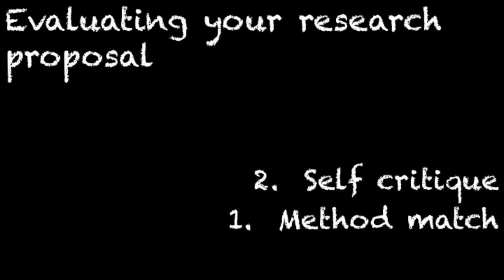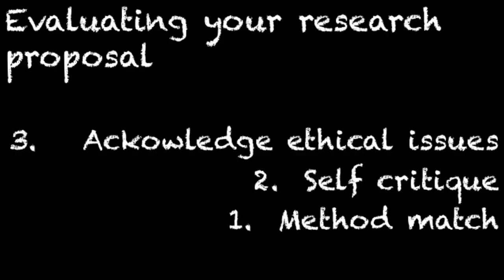Research proposal - Evaluate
This video describes how to evaluate a research proposal. Mostly intended for viewing by students in the PSC 41 class at UC Davis.
Transcript:
The last thing that you need to do after designing a research proposal is to evaluate whether it will work or not. There are a few component parts of this. First, you need to address whether the method assigned to you (such as observation, self-report, between-subjects experiment, etc.) is actually a good way to answer the question of interest. Second, you need to critique the weakest part of your research design. Finally, you need to acknowledge if there are ethical issues with your proposal, but hopefully there aren’t.

Sometimes because of constraints that exist in the world, such as funding, you might not be able to answer a question with the exact data you want. You might have to do a shorter study instead of a multi-year study. You will also have those constraints in this class, but mostly because we give them to you. We will ask you to design a specific type of study, such as a self-report correlational study. Part of your job will be to address how well a study of this type can answer the question of interest. For example, it should be obvious that answering if blood sugar levels are related to angriness will not be answered well by a self-report of how hungry someone is. In that case, you would criticize the method as not producing the data required to answer the question. This is also known as a method mismatch. Sometimes the given study is the best way to address the question we’re interested in, in which case you would explain why it is a good type of study.

As scientists, we should always doubt ourselves. We should be making sure that the procedure we use could actually address the question. I’ve never designed a study that I thought would perfectly answer some question, there were always compromises that I needed to make. It was up to me, though, to identify those limitations, and say why the procedure was still valid. You have the same job here. The best thing to do for this section is to design a study as well as you can, describe the weakest part of your study, then say why it doesn’t make the whole study bad.

Finally, though hopefully this won’t happen, you need to describe any ethical violations you commit. Remember, an unethical study could never be done, so that doesn’t make it a very good study. You should strive to identify possible ethical violations in your research procedure, and change your research procedure so there are no violations. If you do that, all you need to say is that there are no ethical problems with your study design. If it is impossible to design an ethical study, you should at least point out the ethical problems that exist.